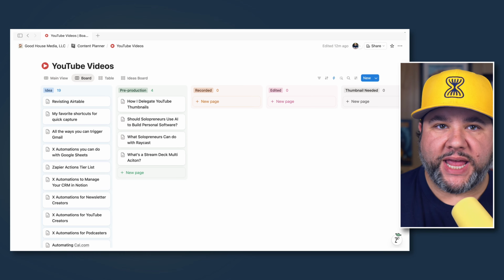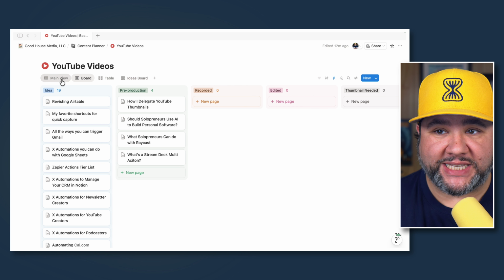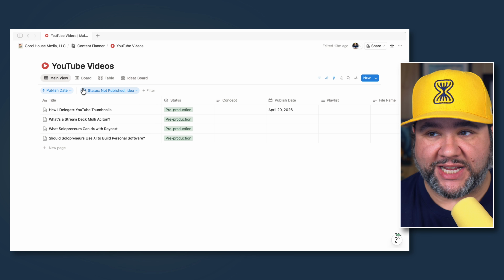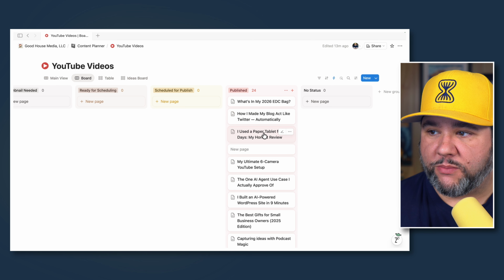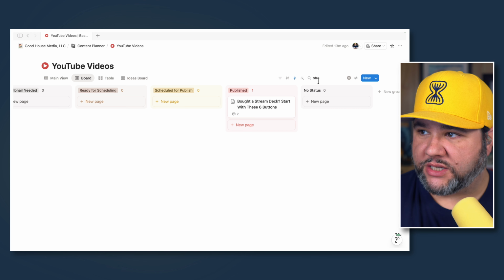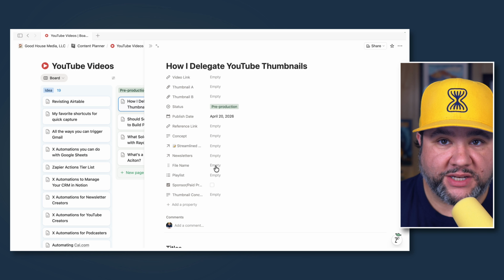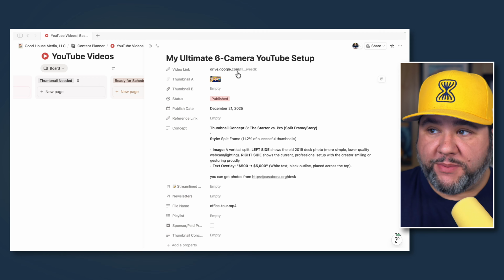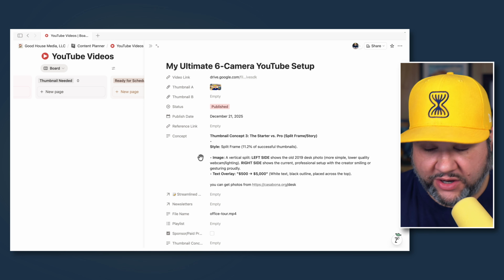Doing things you're bad at is a waste of time (and money)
How I delegate YouTube thumbnails using a Notion + Slack system so I'm not the bottleneck anymore. Watch the full handoff, start to finish.

I'm bad at making thumbnails, and it used to take me hours. Now a Notion status change triggers a Slack notification to my designer with the file name, video link, and concept — all auto-generated. In this video I show the whole setup: the Notion database, the Slack automation, the emotion-tagged headshot library, and the AI-assisted concept prompt that does most of the thinking for me.

If you're not sure what you can automate or delegate in your own business, take the Solopreneur Sweep

Chapters:
0:00 The bottleneck I kept hitting
0:55 The Notion database that drives everything
2:05 How the Slack automation fires
3:50 AI-generated concepts + the emotion library
5:40 Why I still review every thumbnail before it ships